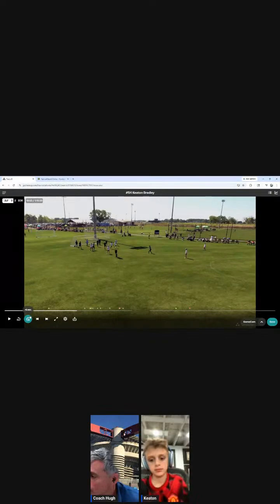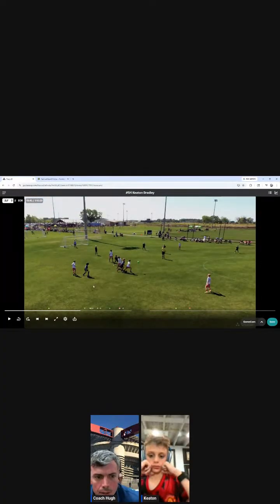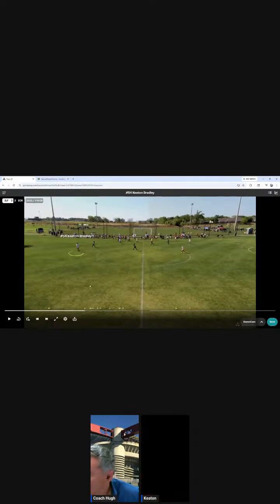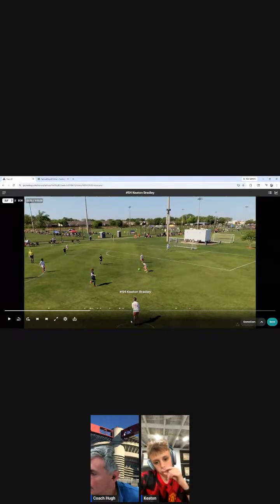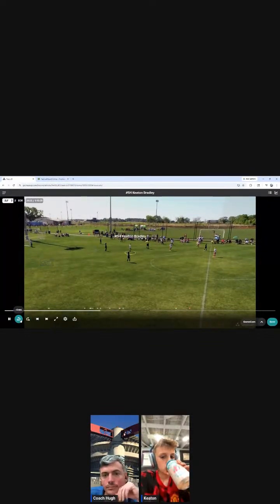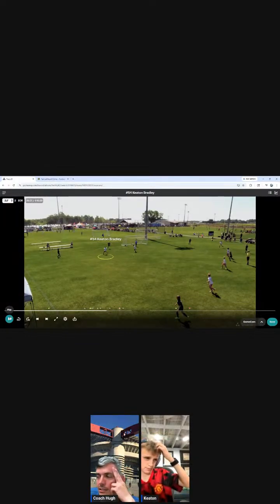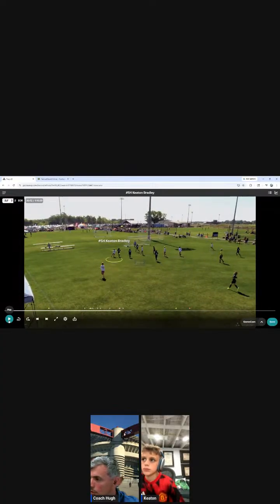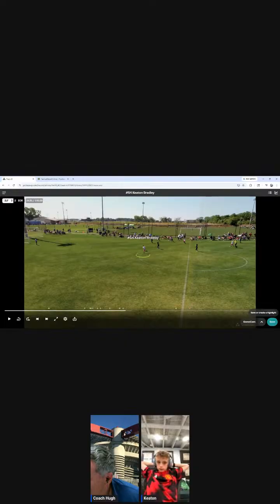Film Review with Coach Hugh 📱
Coach Hugh film review with Keaton B. ahead of a big weekend in Austin.